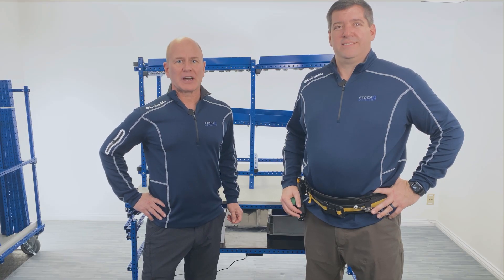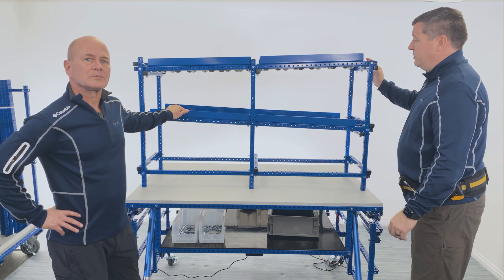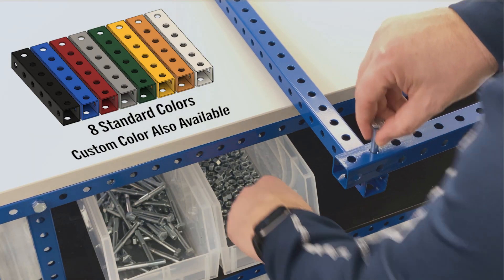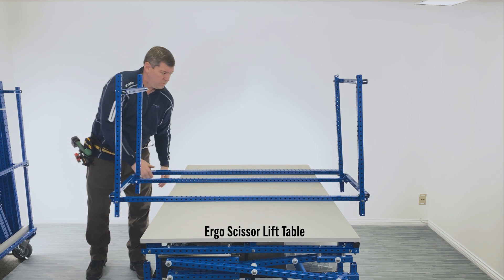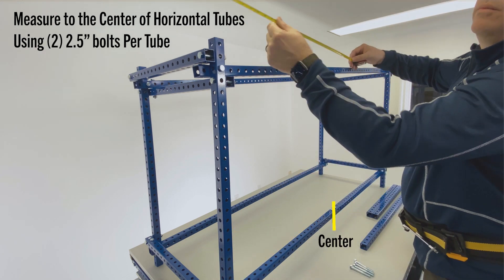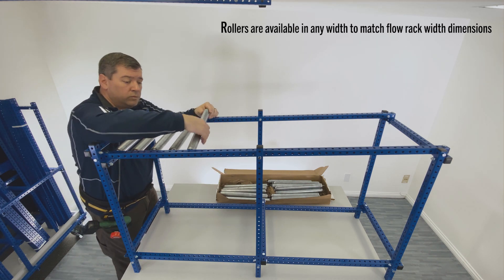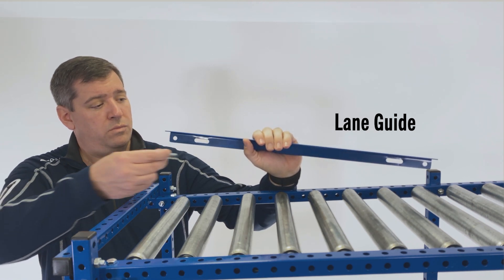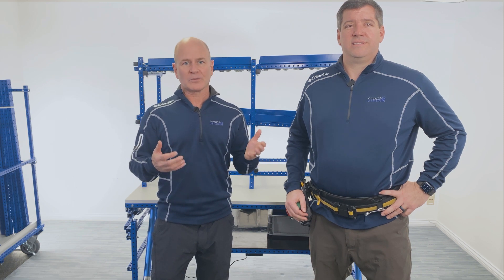How To Build Custom Gravity Flow Rack - Using Rollers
How to build any custom gravity flow rack using rollers, based on this tutorial. Using Flex-Craft, this gravity flow rack is easily customized to your specifications, including:
- Flow rack width
- Flow rack length
- Flow rack height
- Number of levels and lanes
- Empty container return lane

Gravity flow racks are used in Manufacturing Production, Distribution, Picking, PutAway, and in applications where we want to flow items from one point to another. Making products flow has never been easier with this customizable innovation!

to purchase materials for your gravity flow racks, carts, tuggers, work benches, boards or shelving.

About Stream: We have over 20 years of experience working with complex manufacturing systems, with a focus on improving flow and eliminating waste. We craft unique solutions for every challenge. Stream's clients span a wide range of industries including manufacturing, automotive, textiles & apparel, wood products, aerospace & defense, military operations, distribution and professional services.